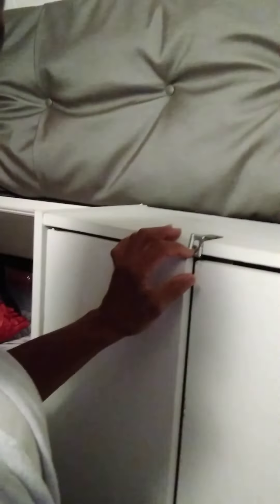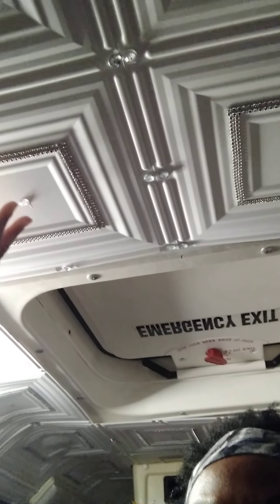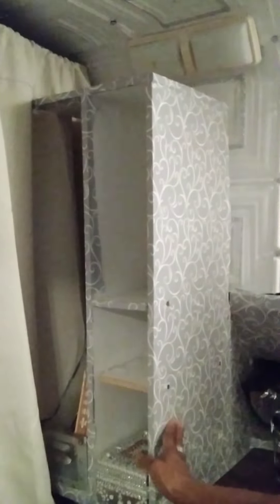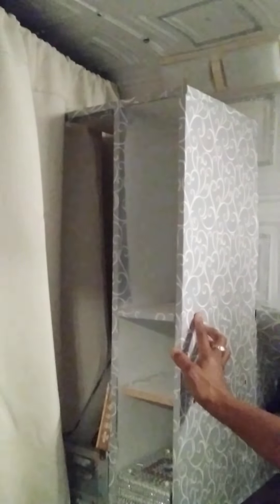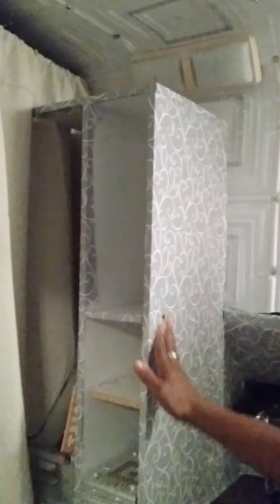Remodeling my van again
Moving  and charges to my van